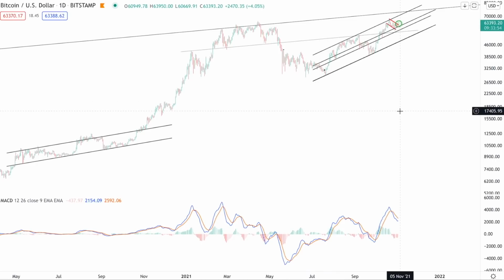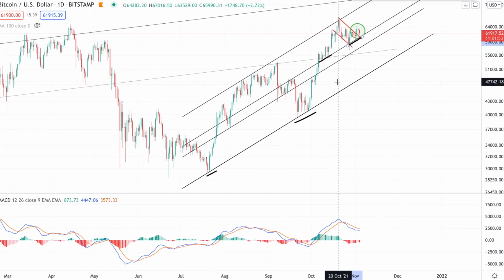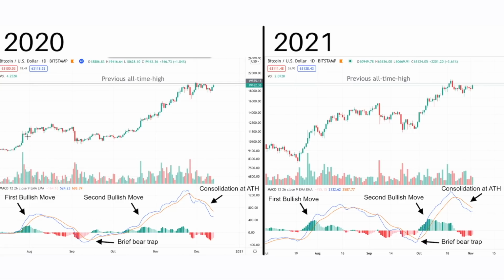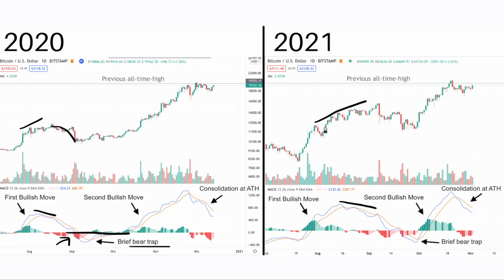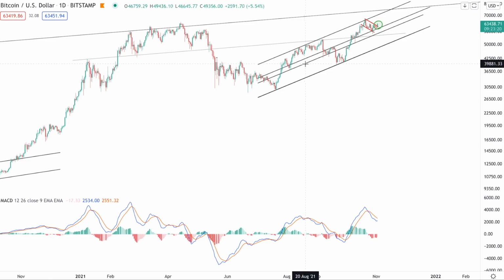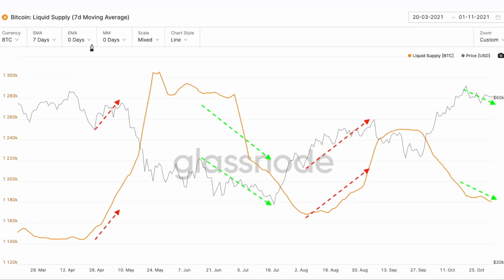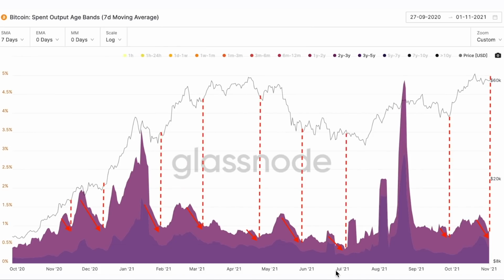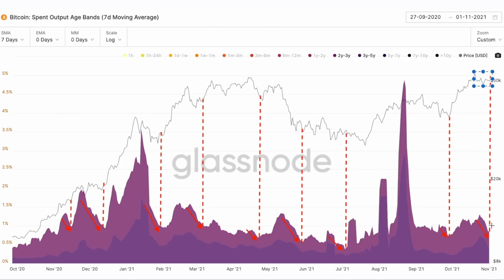The Bitcoin Supply is About to Get SQUEEZED | November Is Going to Be Absolutely Crazy...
ITrustCapital: The #1 Crypto IRA / 401K Platform in America